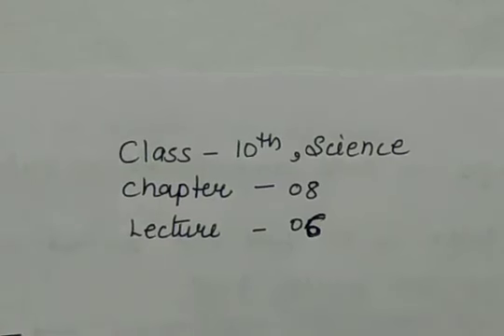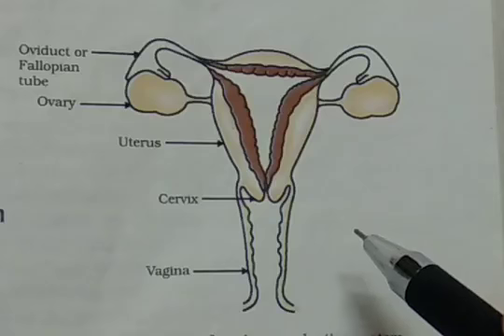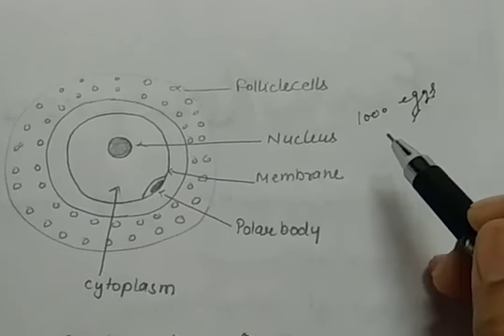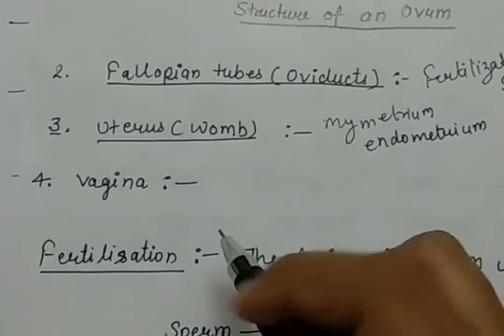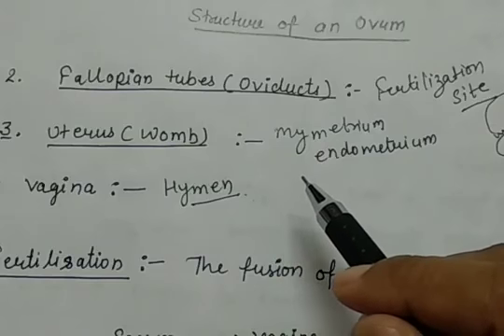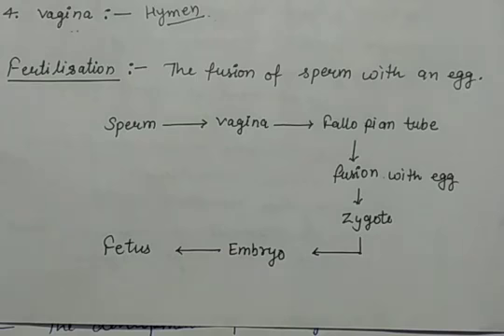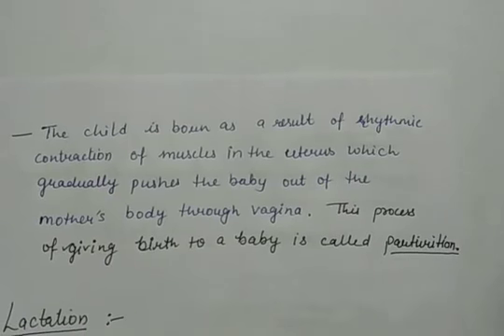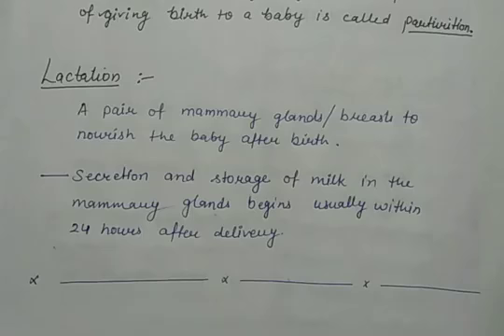Class -10th, Science, Chapter -08 How Do Organisms Reproduce ,Lec -06